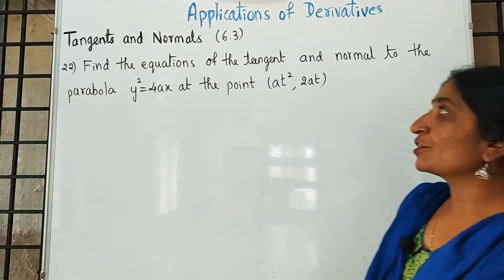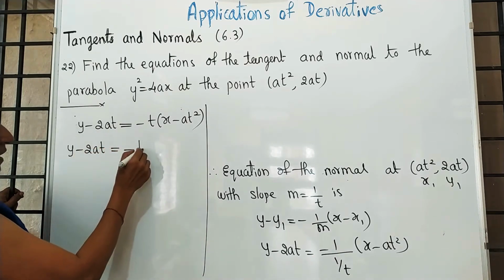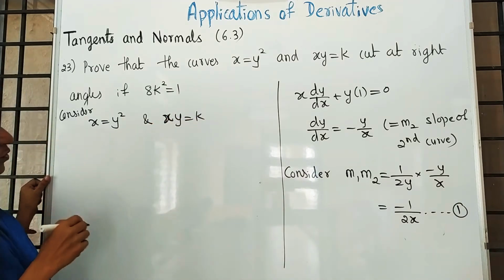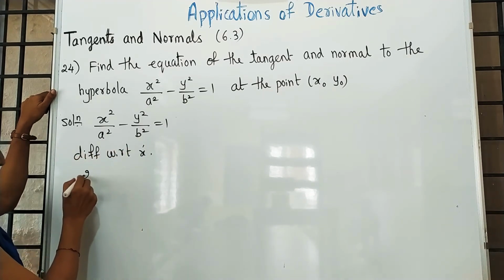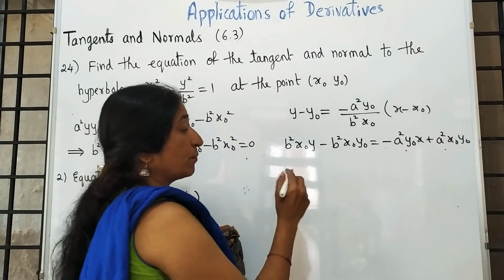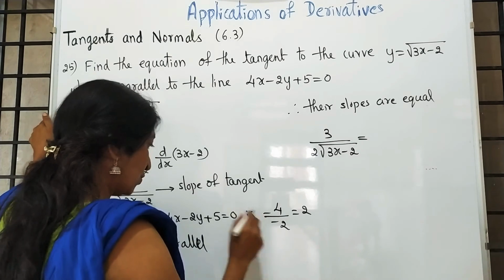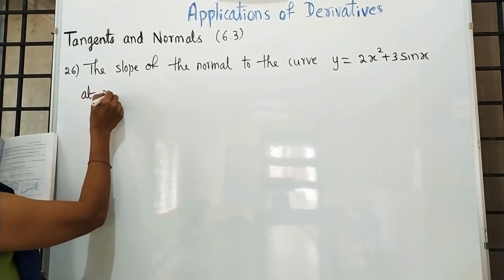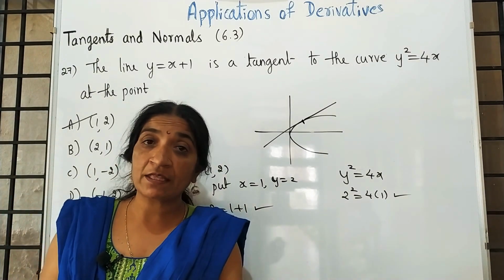PUC 2nd year, Chapter 6: Applications of derivatives ( tangents & normals, exercise 6.3) Part 14 ,